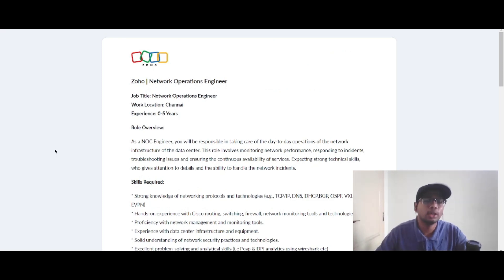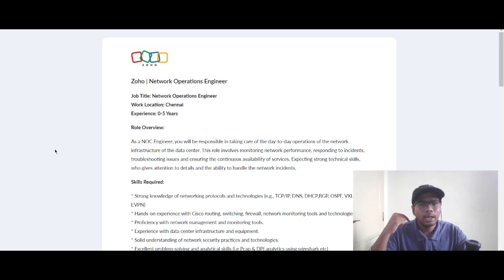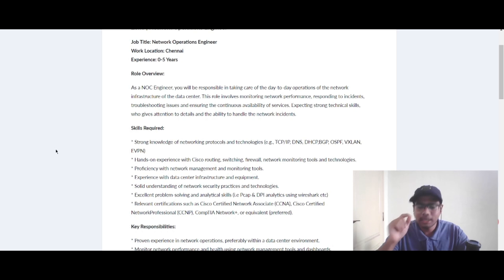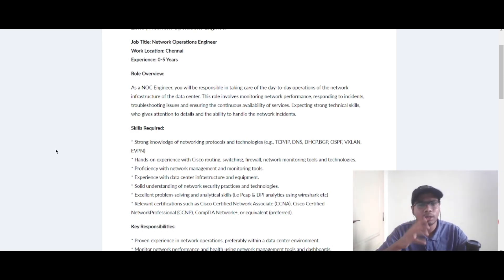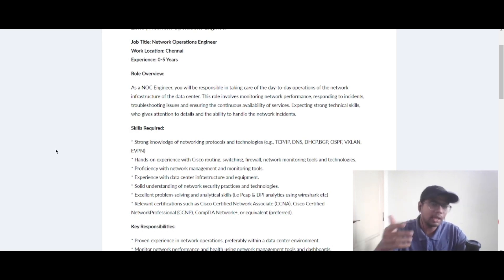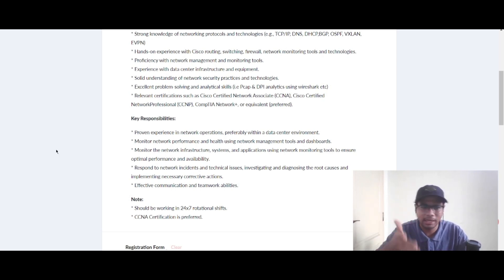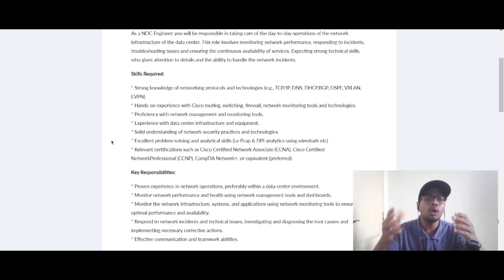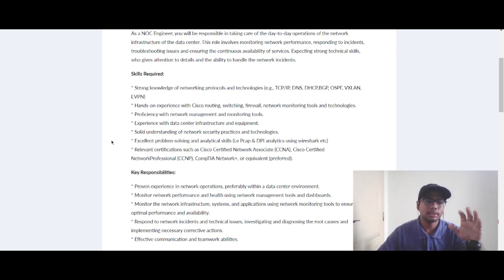Zoho Hiring NOC Engineers | Entry-Level to Experienced Role (0-5 Years)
🌐 Explore the exciting Network Operations Engineer role at Zoho in Chennai! This position offers opportunities for freshers and experienced professionals (0-5 years) to work in a cutting-edge data center environment. Learn about the skills, responsibilities, and certifications needed to excel in this high-demand role.

✅ Key Skills Required:

Expertise in networking protocols like TCP/IP, DNS, DHCP, BGP, and more.
Hands-on experience with Cisco routing, switching, and firewalls.
Proficiency in network monitoring tools and security practices.
Certifications such as CCNA, CCNP, or CompTIA Network+ are a big plus!

✅ Role Responsibilities:

Monitor network performance using advanced tools and dashboards.
Respond to and troubleshoot network incidents to ensure service availability.
Collaborate with teams to enhance the data center network infrastructure.

🚀 Why Zoho?

Work in a 24x7 rotational shift environment.
Opportunity to grow in the fast-paced tech industry.
Gain hands-on experience in cutting-edge networking technologies!
Whether you're a fresher or have years of experience, this role is your gateway to a thriving career in network operations. Apply today!"